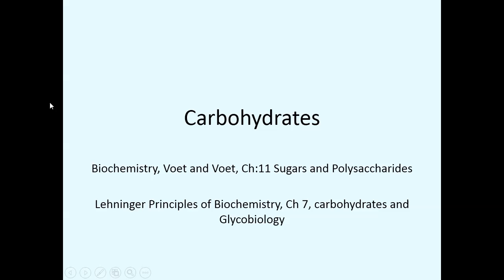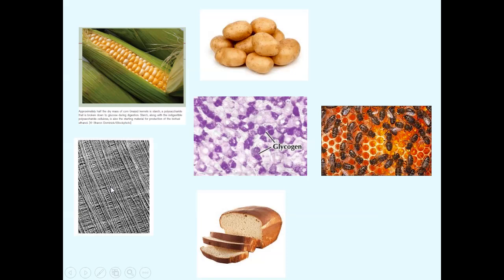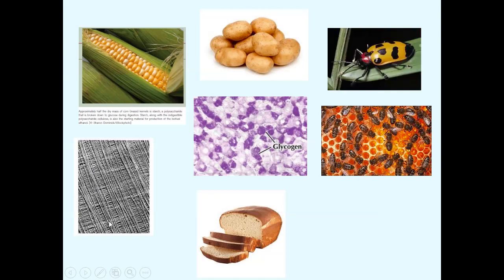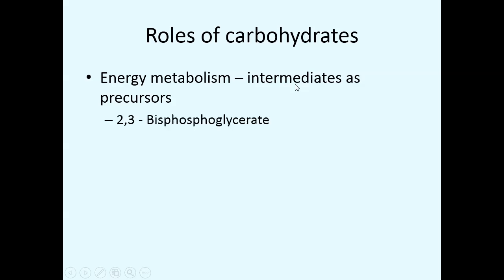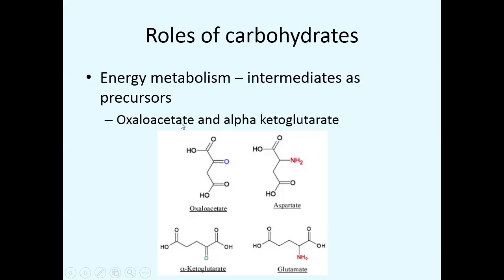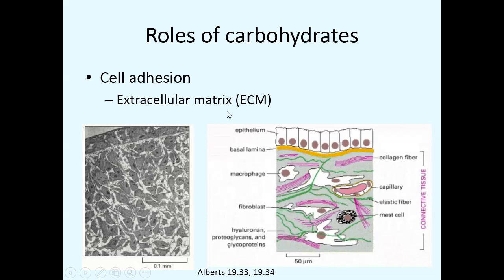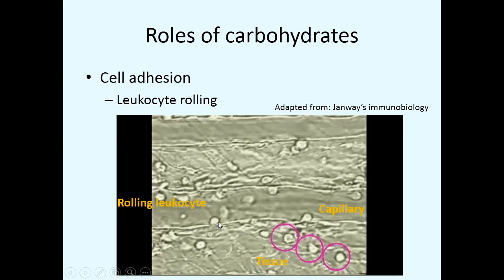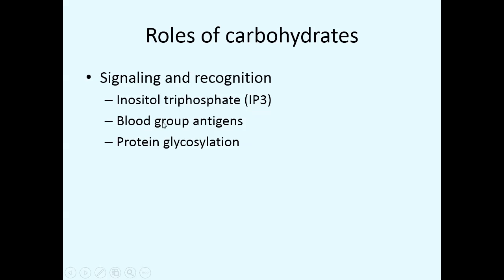2 1 1 carbohydrates introduction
A general introduction to carbohydrates and their structural / functional significance